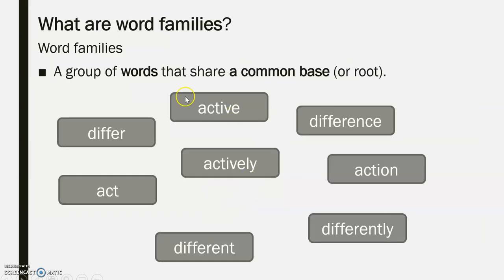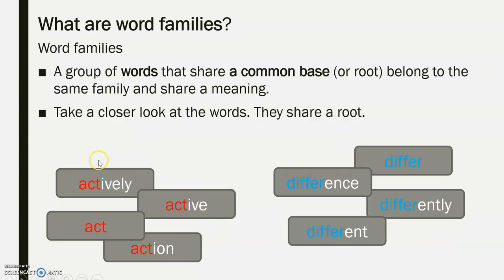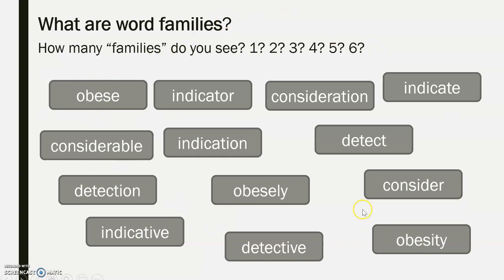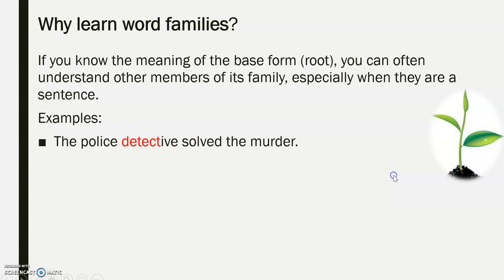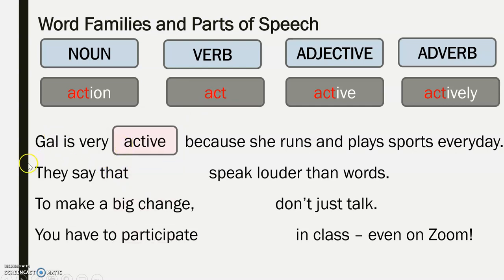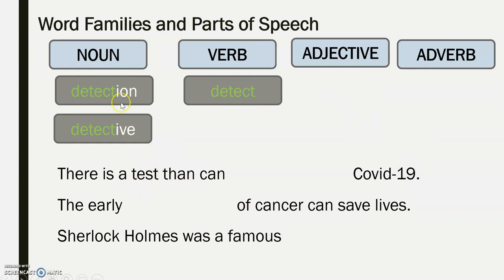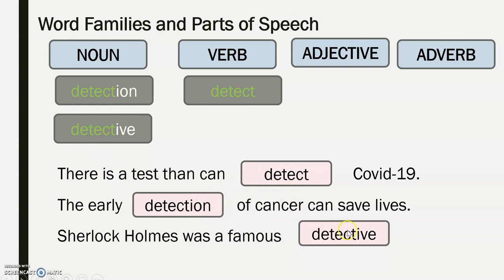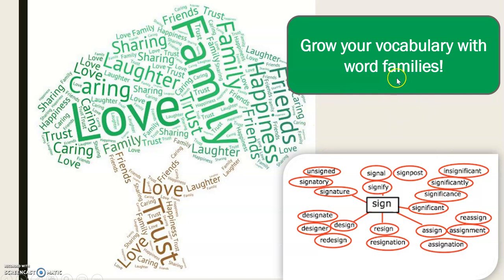Word Families Besisi